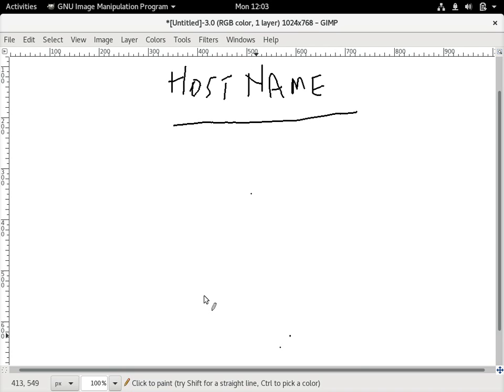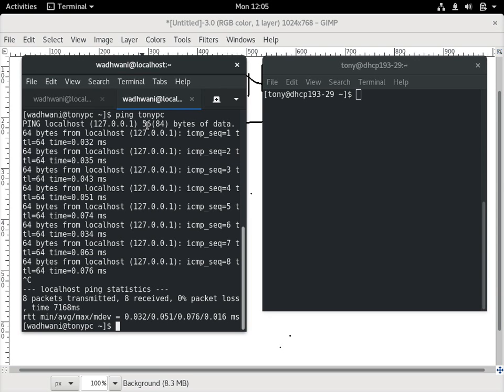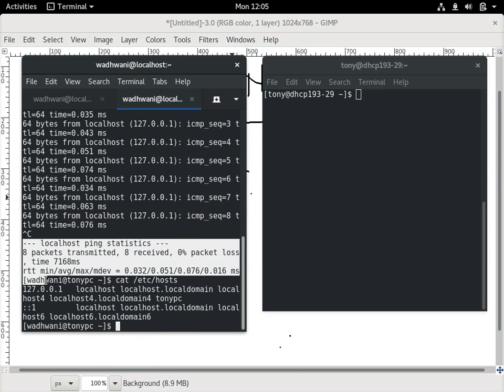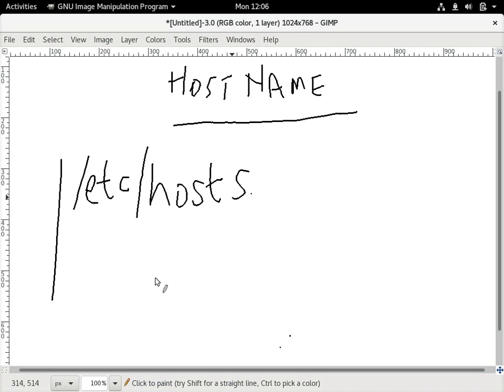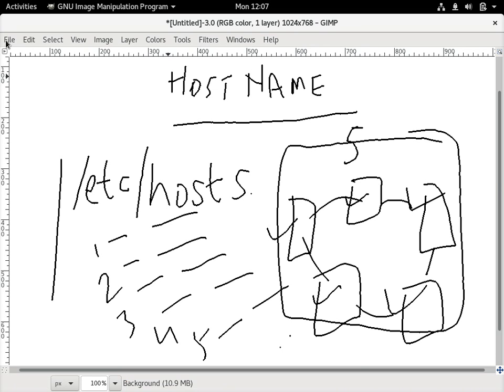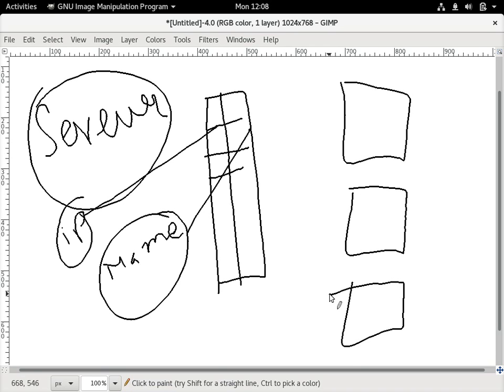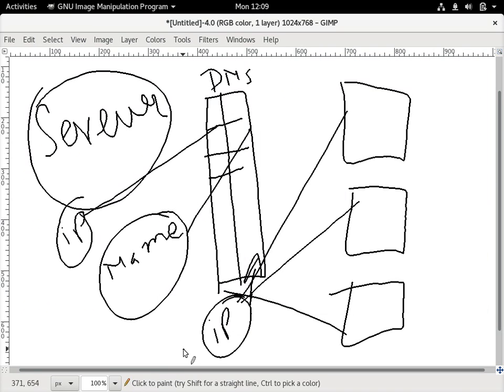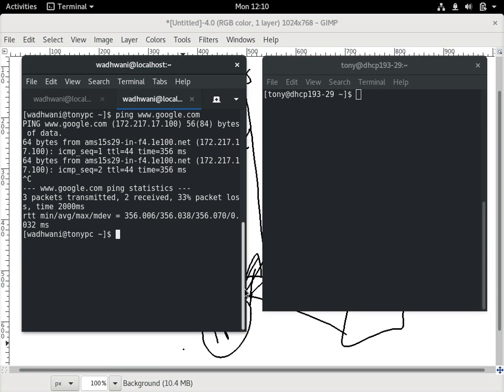Learn Linux - 14 network commands 2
/etc/hosts
hostname